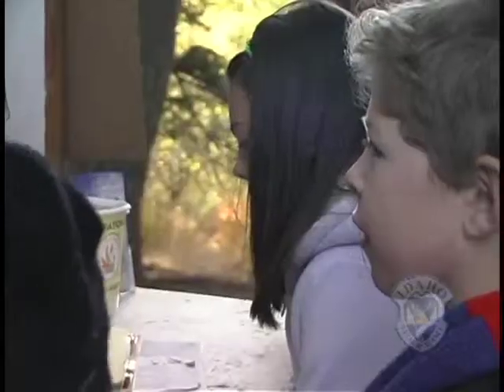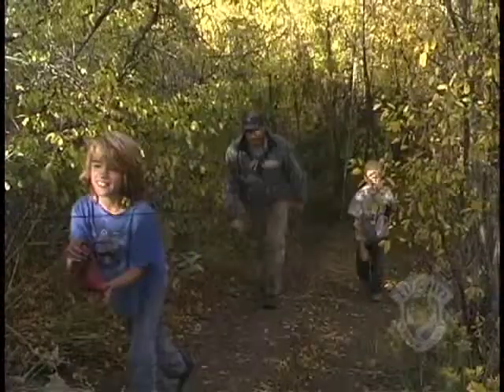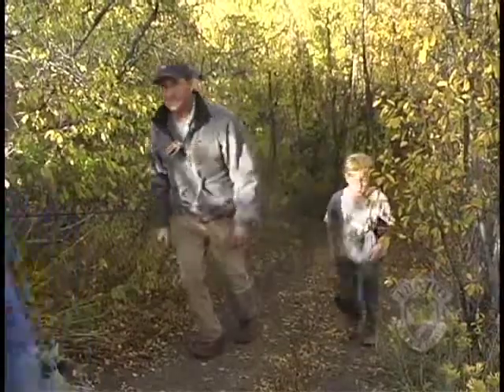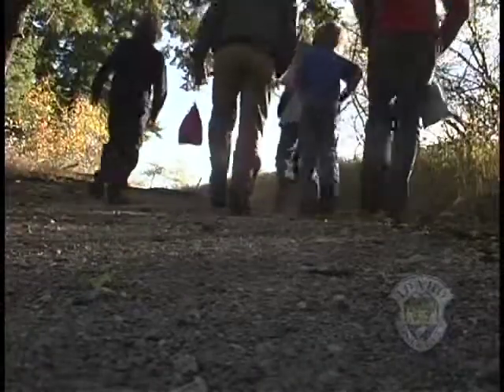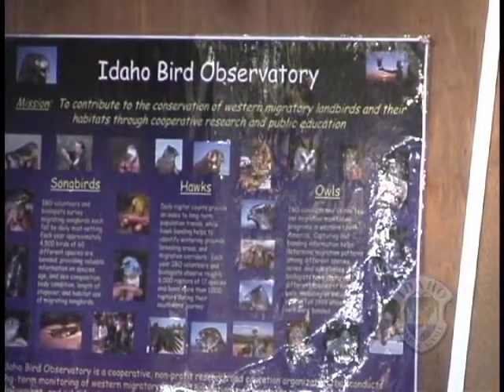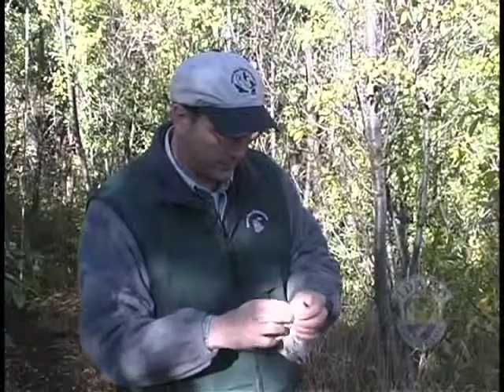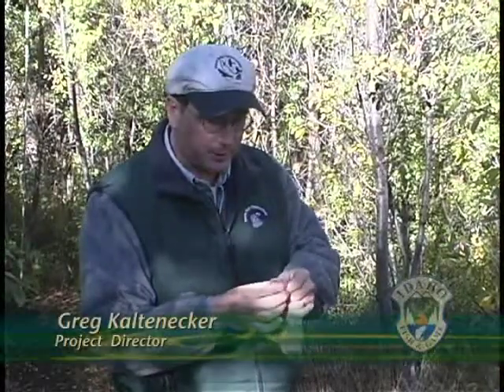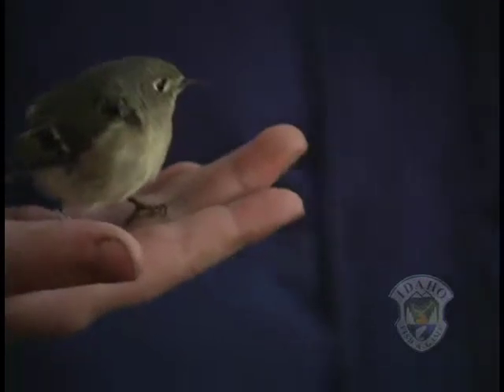Wildlife on the Move: Idaho Bird Observatory 2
A world class migratory route discovered in 1993 in the Boise Foothills. Volunteers and school children get a hands on look.